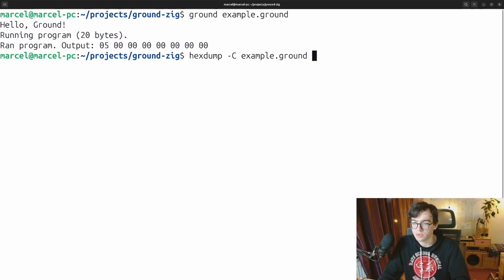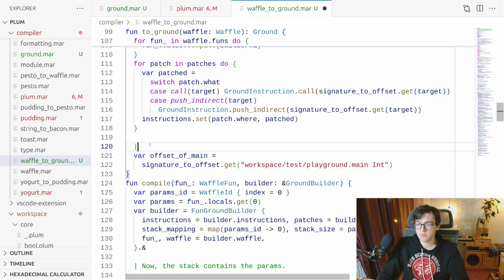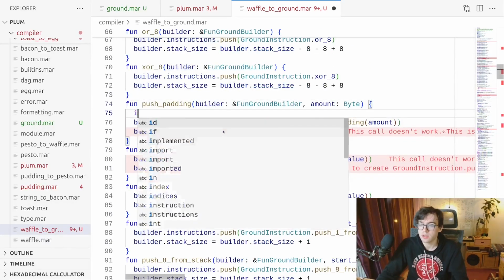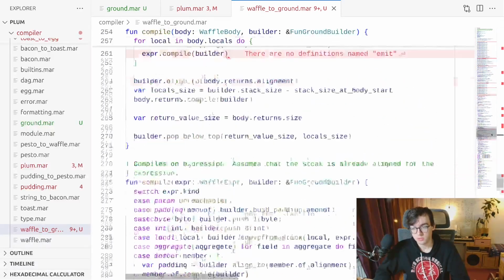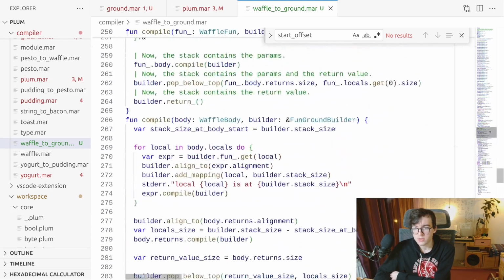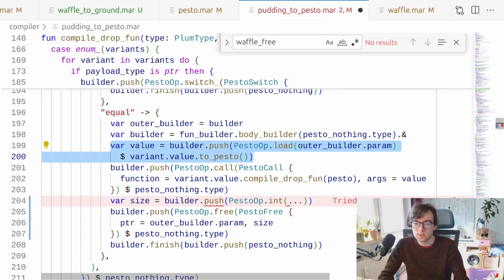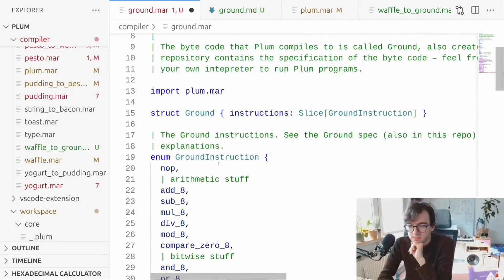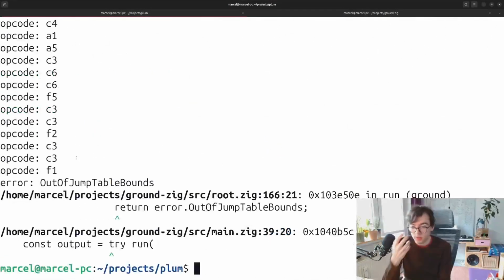26: Compiling Plum to Ground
I rewrite Plum's backend so that it generates Ground files that the VM written in Zig can execute.

0:00 intro
2:30 removing the VM
5:45 creating the Ground data structure
15:28 GroundBuilder
29:58 adding functions for emitting instructions
55:45 using the new emit functions
1:26:33 fixing bugs
2:05:2 make the Waffle free store the size to free
2:27:38 moving the main function to the start
2:30:20 walking through an example
2:37:45 serializing Ground to bytes
2:59:15 running compiled Plum code in the Ground VM
3:04:41 conclusion